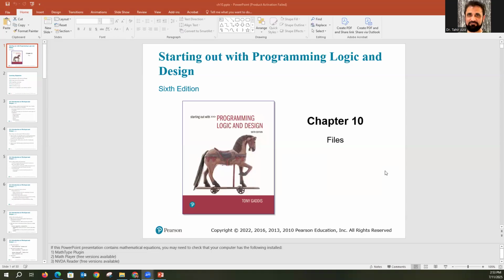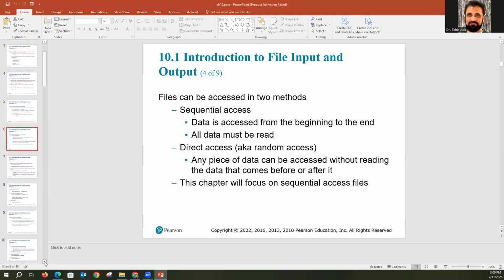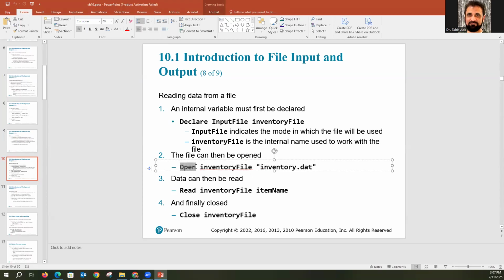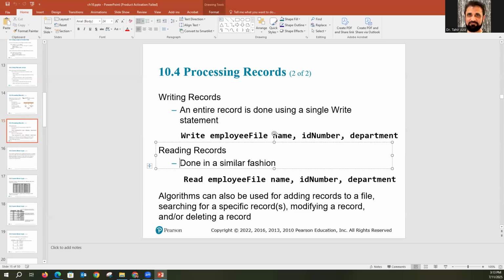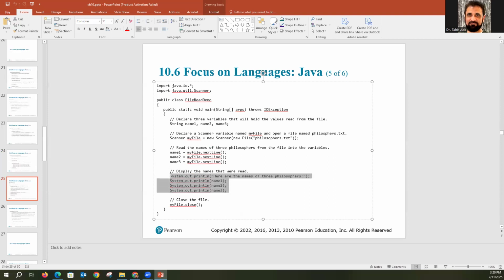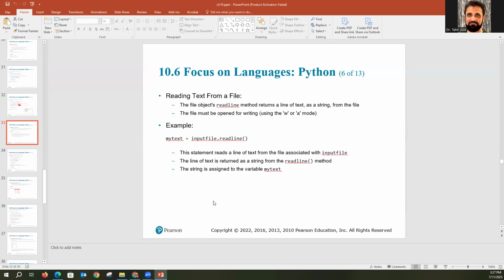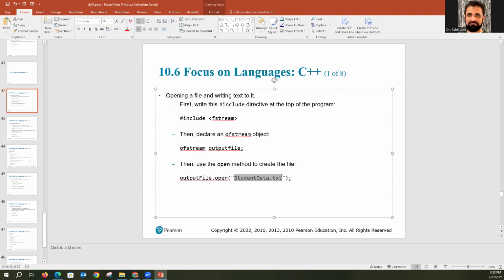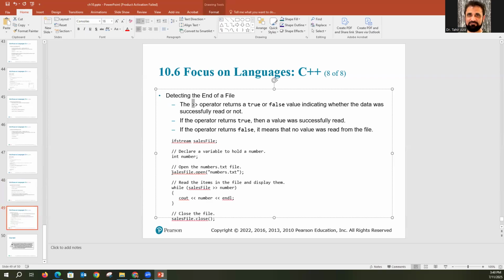COSP7 Chapter-10 (Programming Logic and Design)